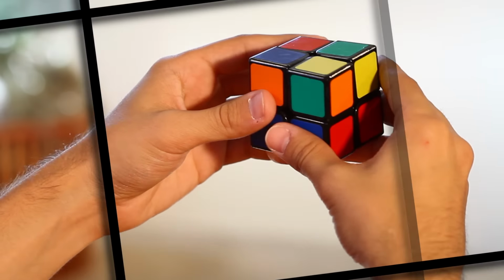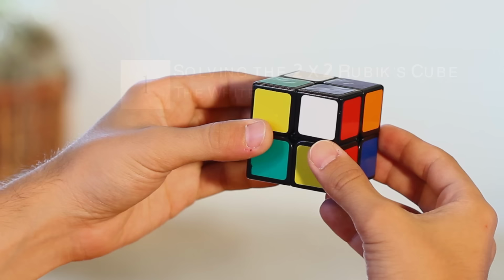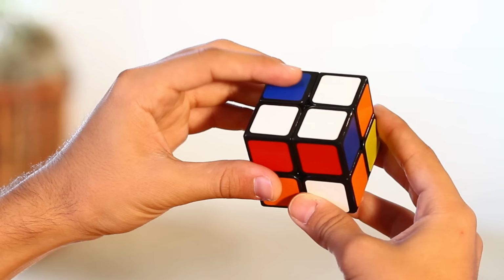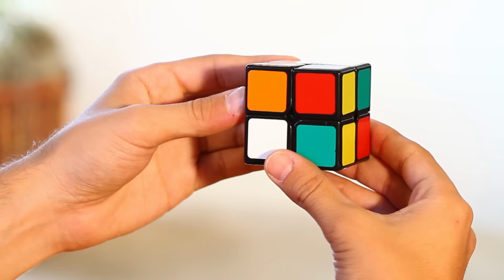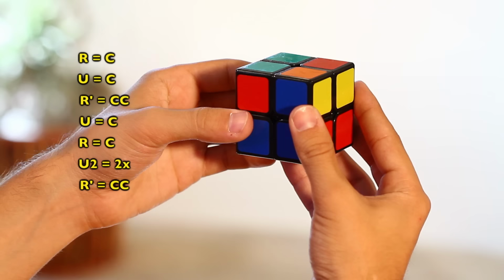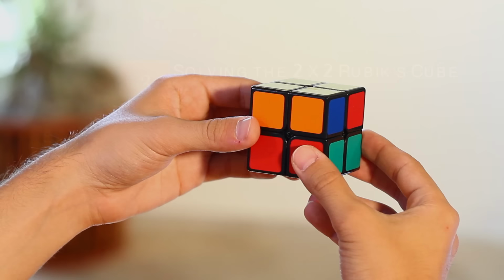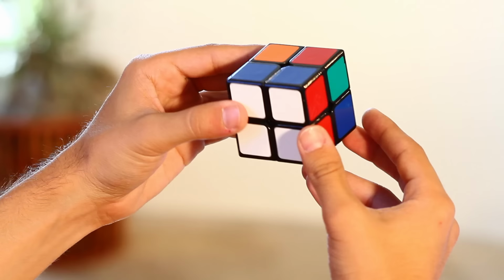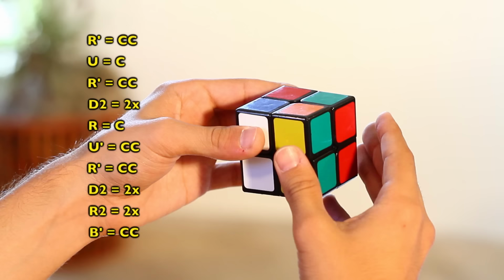How to Solve a 2x2x2 Rubik's Cube: (Easiest Tutorial in High Quality)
Here is a beginner's tutorial on how to solve the 2x2 Rubik's Cube!

MY OTHER CUBE TUTORIALS

If the message looks like a bot, it will be deleted.)

Proverbs 16:3 & 9, "Commit your work to the Lord, and then your plans will succeed. We can make our plans, but the Lord determines our steps."